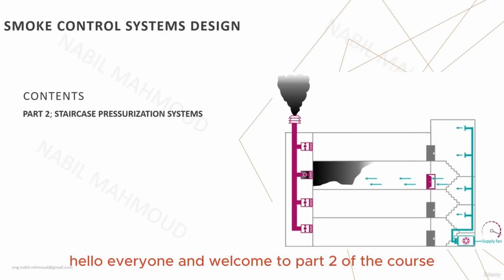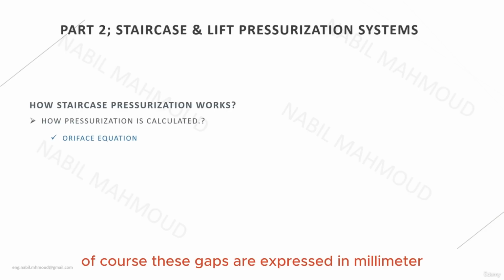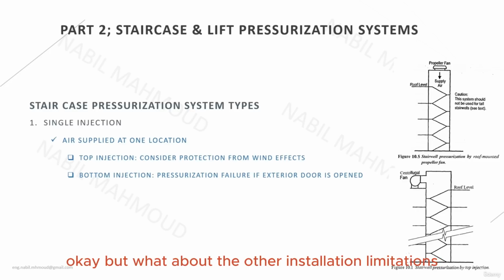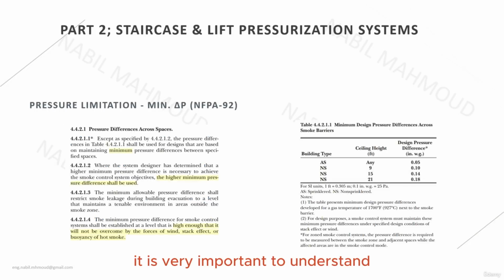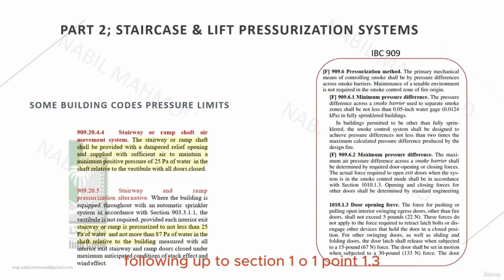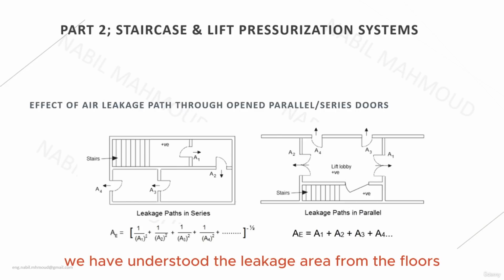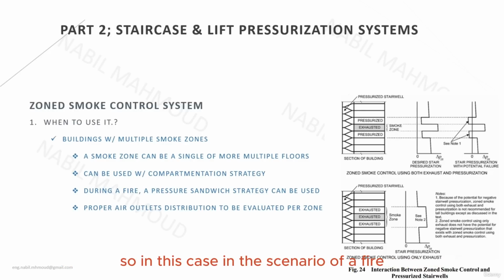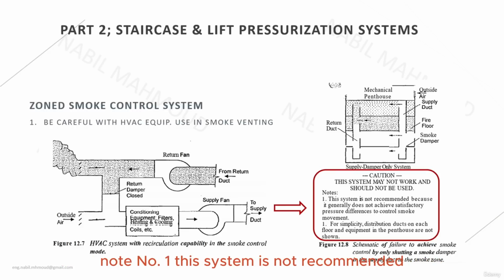Bài 2 Hệ thống thoát khói NFPA 92 - Zoned Smoke Control - Staircase Pressurization System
Đăng ký và bật thông báo để nhận thêm nhiều video tiếp theo